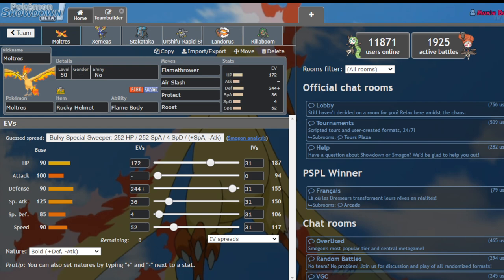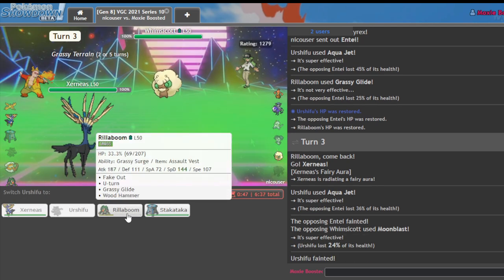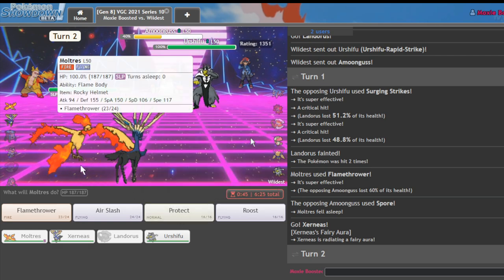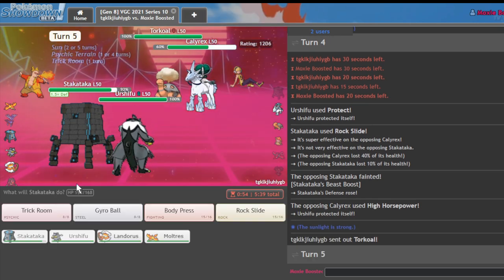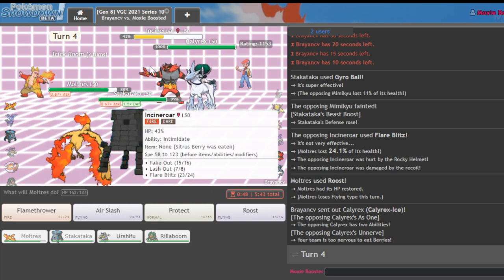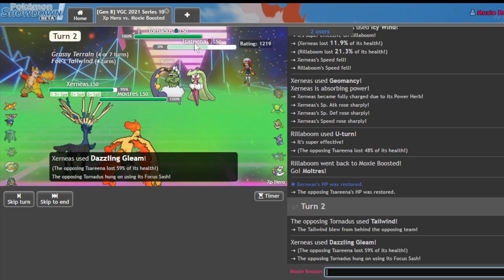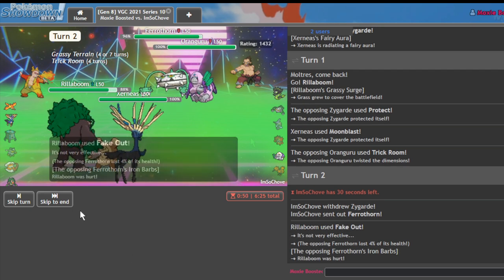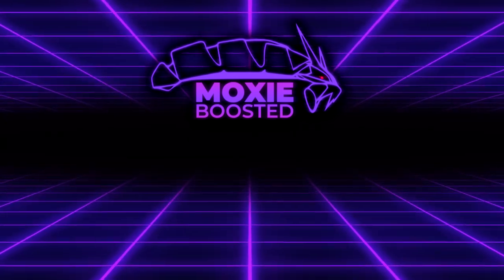ROCKY HELMET MOLTRES! | Pokemon Sword and Shield VGC 2021 Series 10 Showdown Live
Today I test out a rocky helmet moltres set meant to counter various physical attackers in the metagame!

5. Download and install OBS Streamlabs with my